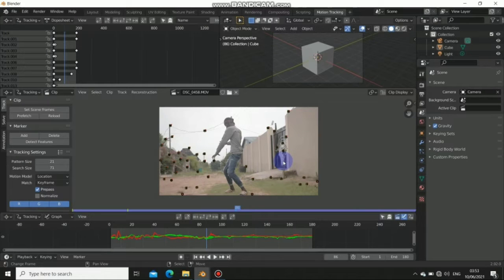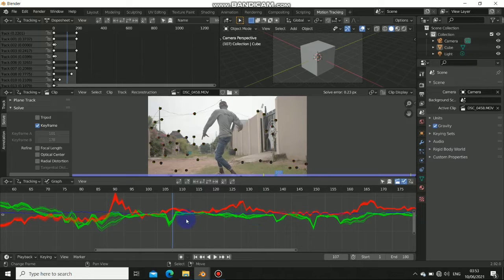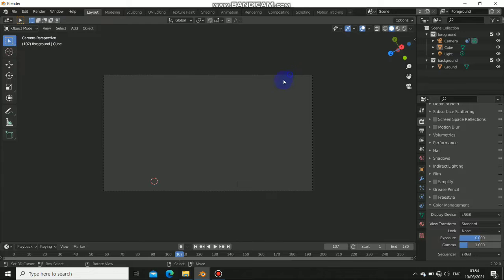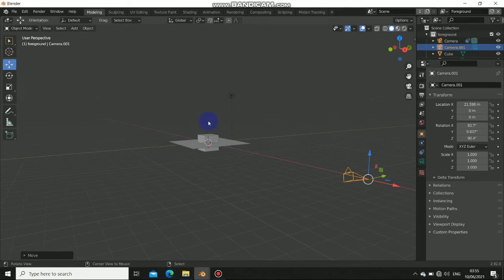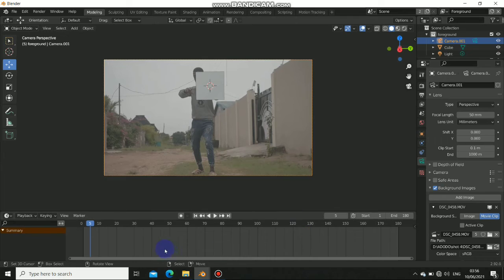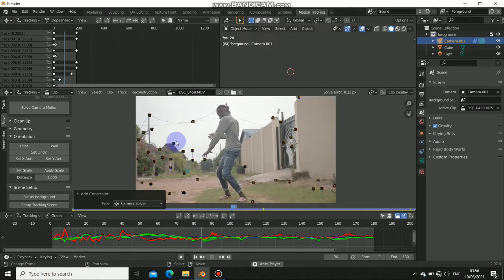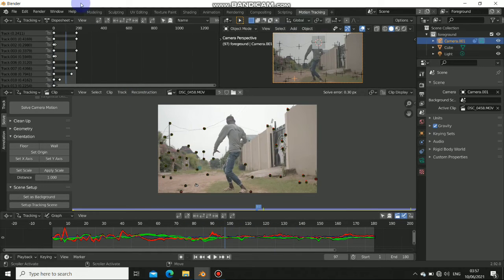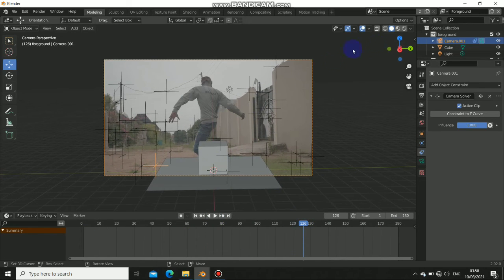Blender tutorial vfx other side of Camera Tracking in Blender 2.92